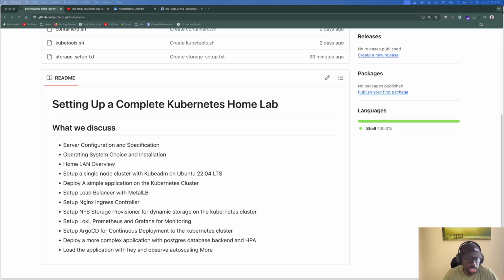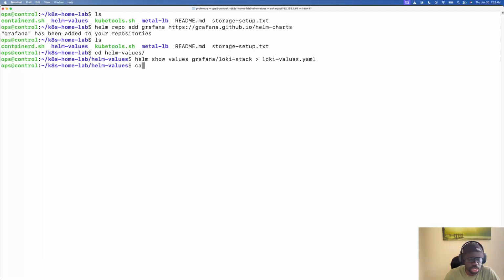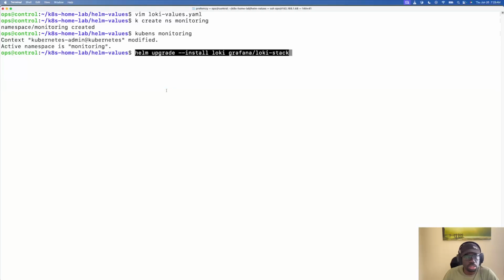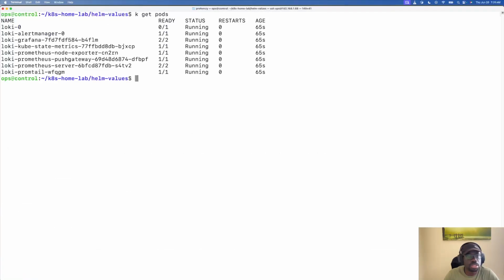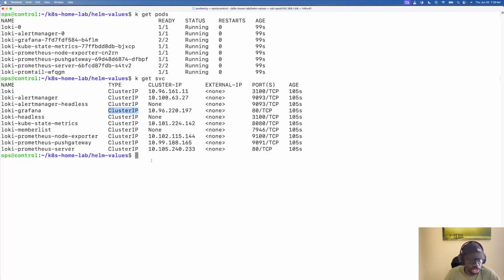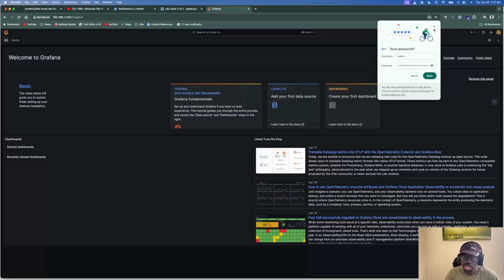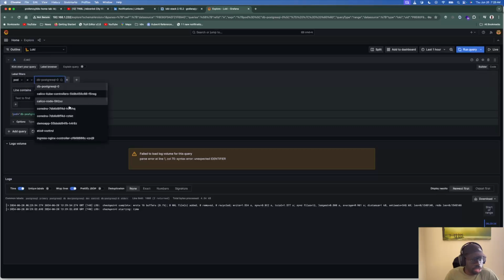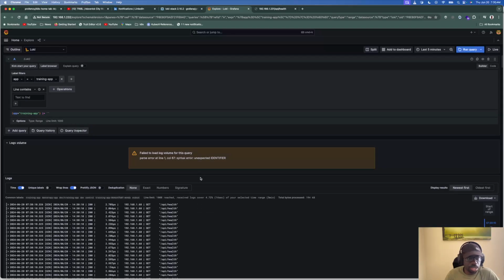Setting Up a Complete Kubernetes Home Lab - Part 8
Setup Loki, Prometheus and Grafana for Monitoring